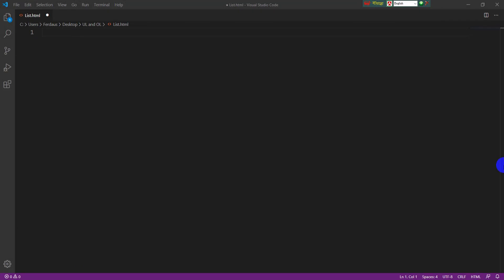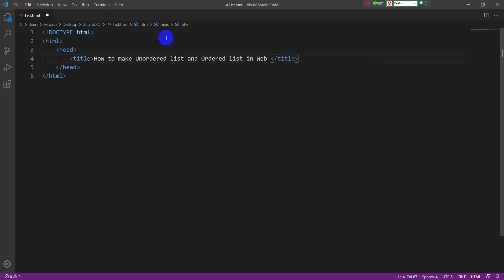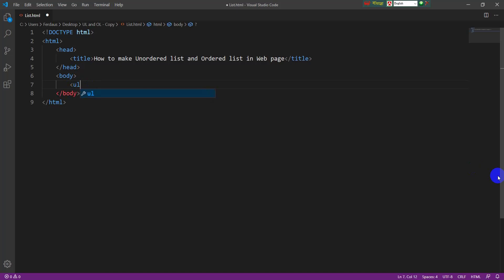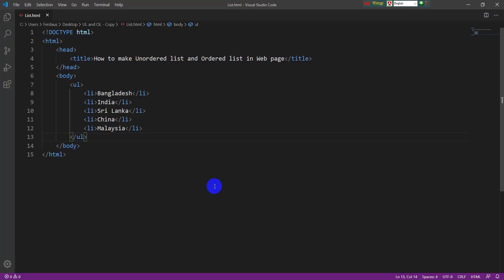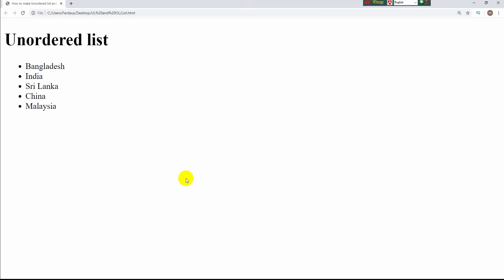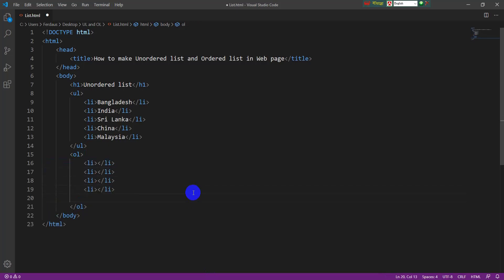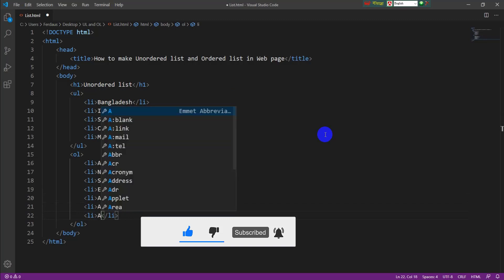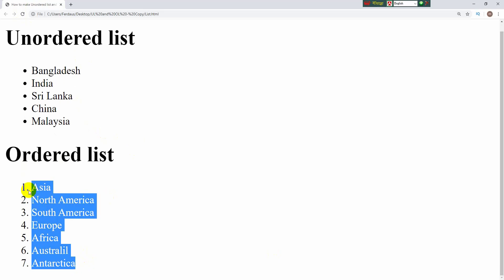How to create Unordered lists and Ordered list in Web page-HTML Tutorial For Beginners.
In this video we have tried to cover the procedure of Unordered list and Ordered list in HTML. Here we have show the ongoing of ul tag, ol tag and li tag. The ul tag is used for unordered lists, whereas the ol tag is used for ordered lists. The li tag is used to input the list element in the list.

How to insert/add an Image in a Web page by using HTML (with Visual Studio Code Editor).

Watche the Video to know the Introduction of HTML & Implementation of Title Tag, Body tag, Heading tag, Paragraph tag and so on.